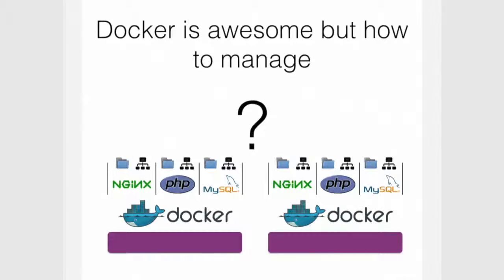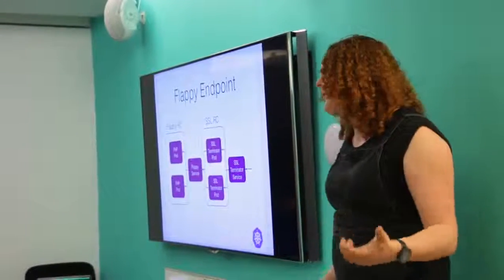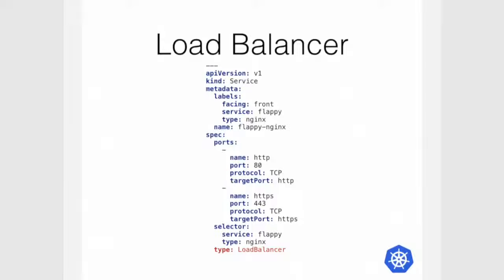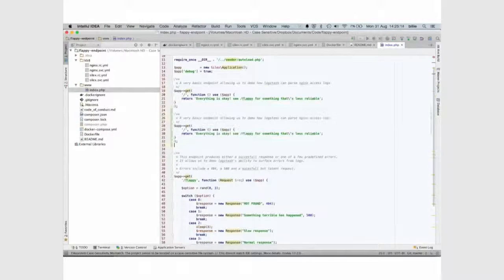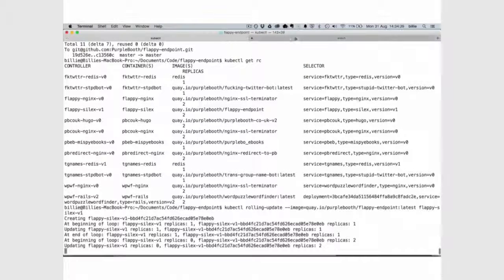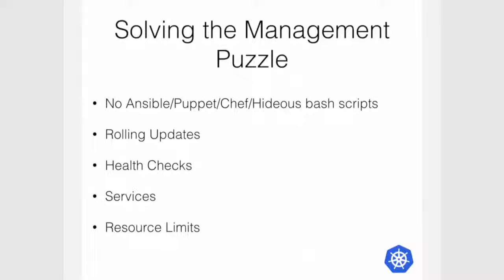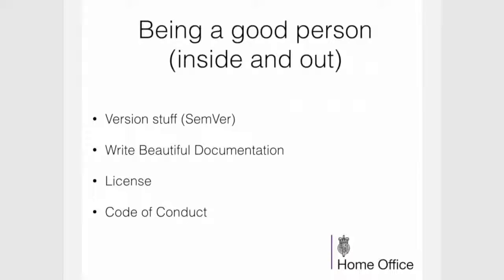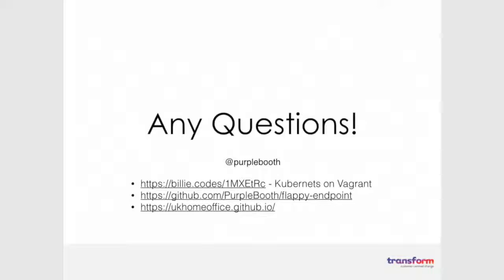12.1 - Docker, Kubernetes and the Home Office by Billie Thompson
Billie Thompson - Docker, Kubernetes and the Home Office

Billie (@purplebooth) is an Engineer at the Home Office.

At the Home Office we had a problem. Hundreds of lines of infrastructure, everyone doing their own thing, and reinventing the wheel. During this talk I'll tell you how we are attempting resolve that using Docker, Kubernetes and changing developer culture.